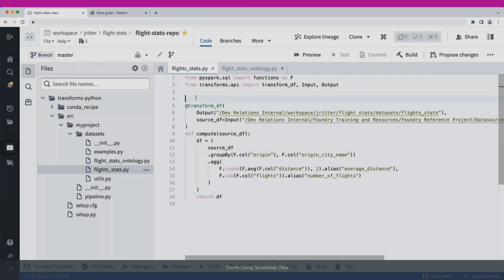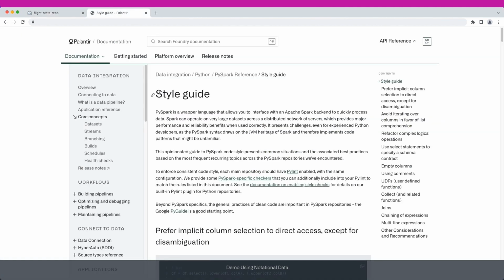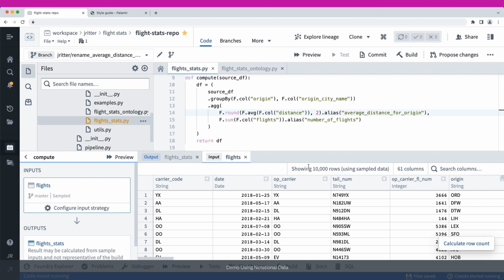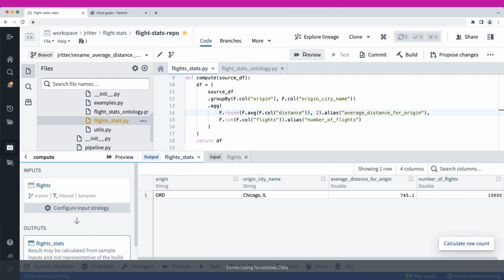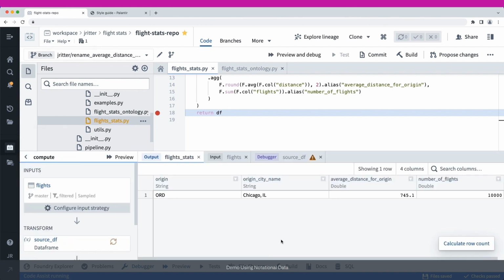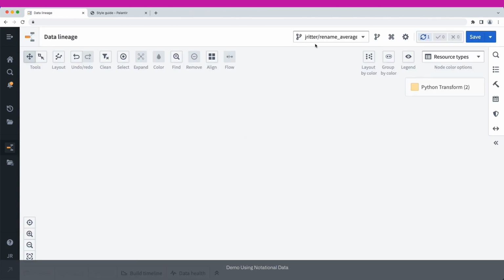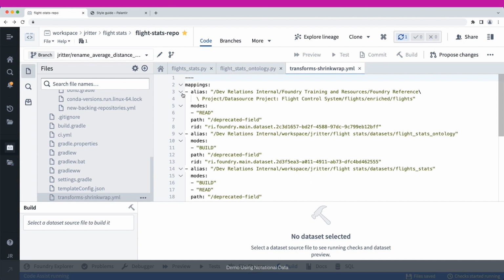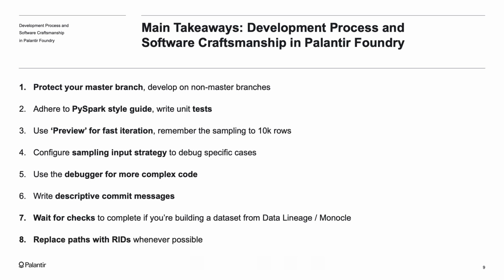Code Repositories | Development Process and Pipeline Craftsmanship in Palantir Foundry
In this video, we look at some best practices to follow in the process of developing pipelines in Palantir Foundry. We'll run through an example pipeline to learn about these concepts.